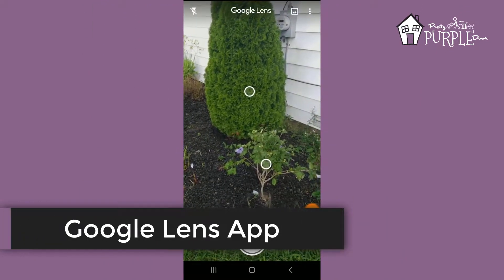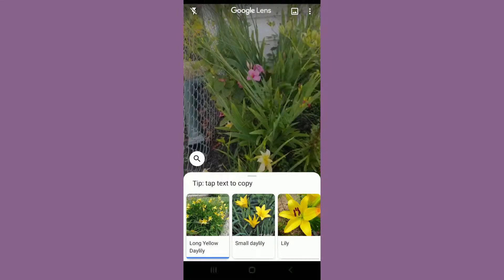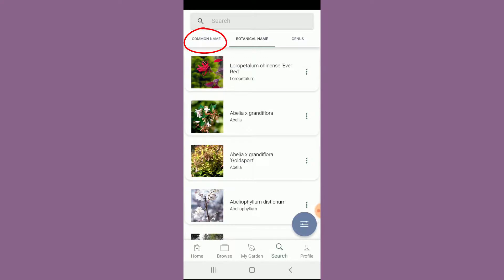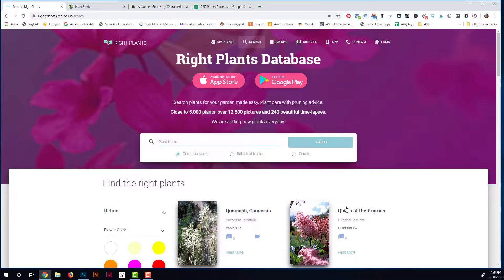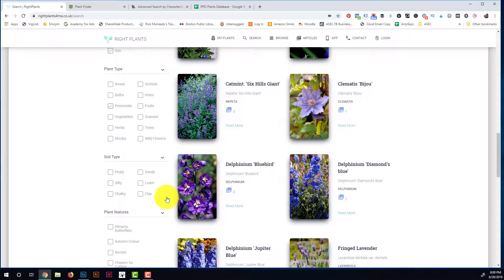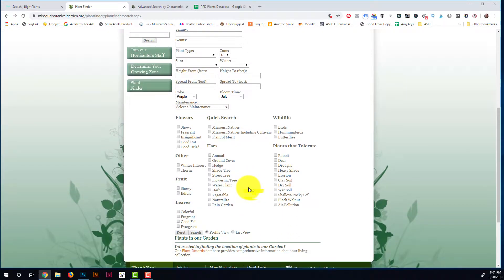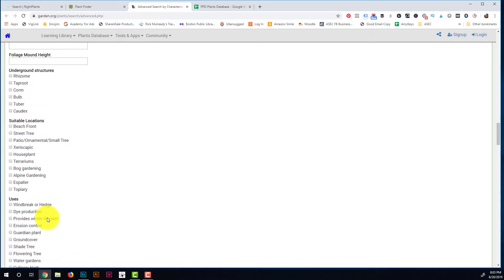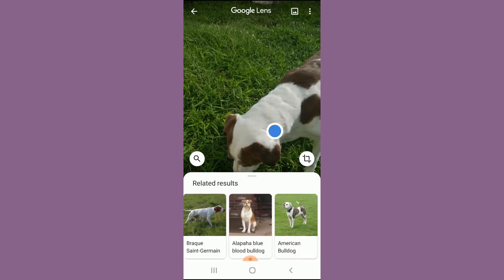ID any plant with the snap of a photo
The top plant identification apps and online plant databases explained. Figure out what plant you have quickly and easily.. Stay until the end to see how I use one of these apps to identify what kind of dog I have!

I’m Amy and I help DIY beginner landscaping gardeners design impressively beautiful gardens that bring color to your landscape all four seasons, show off your personality and suit your lifestyle.

What blooms with what?